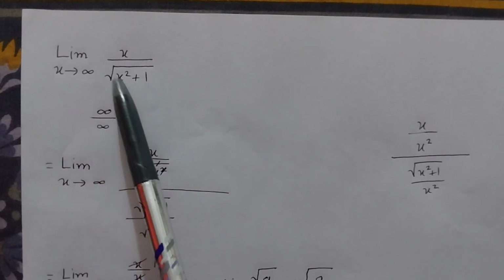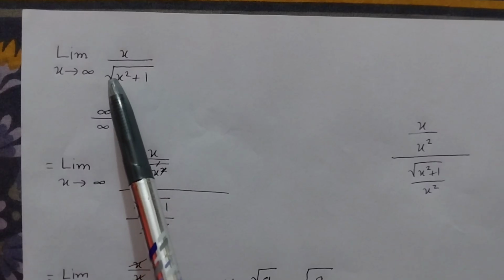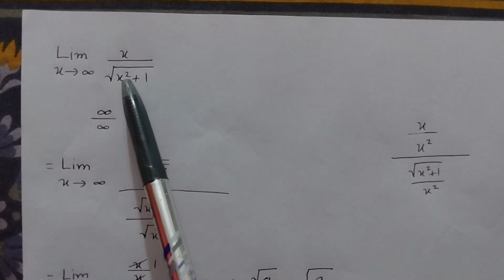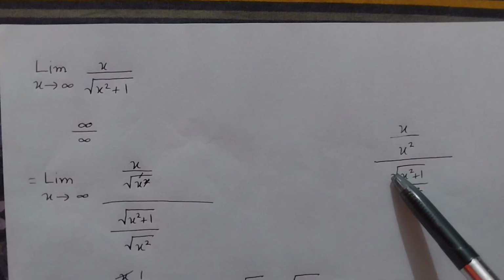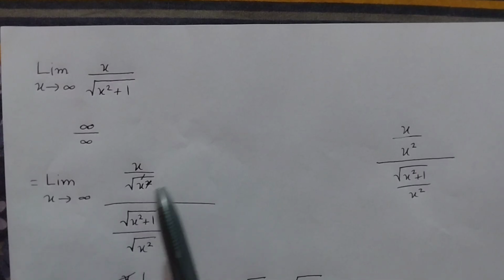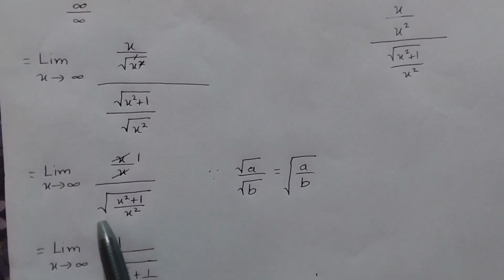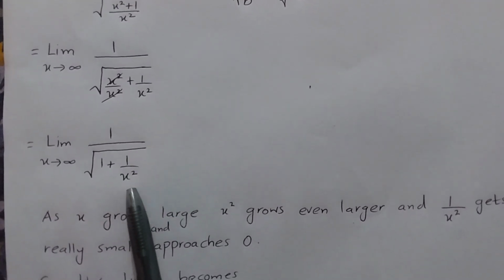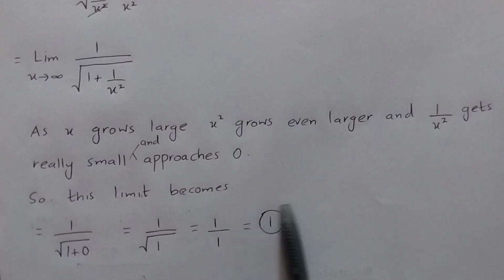A unique limit